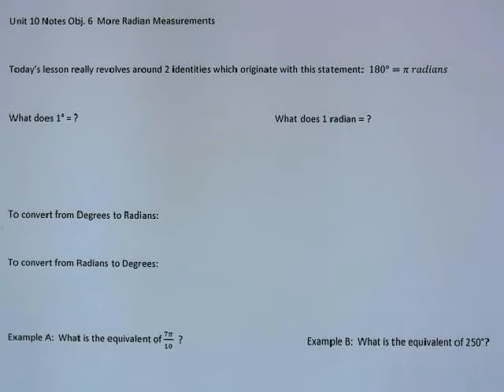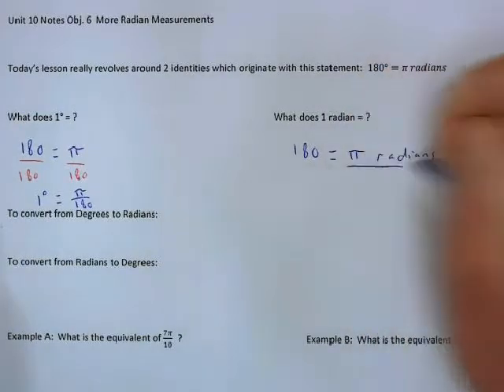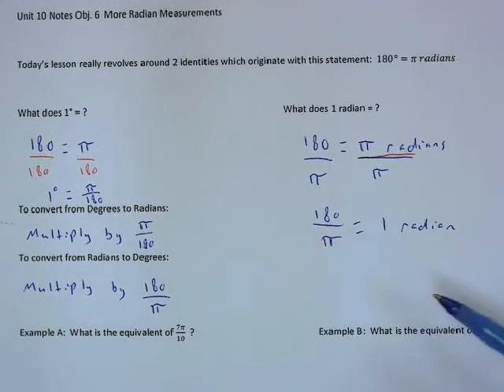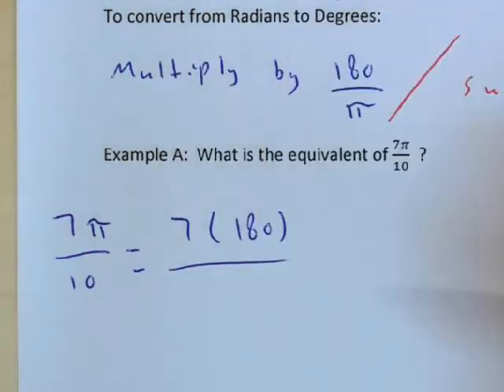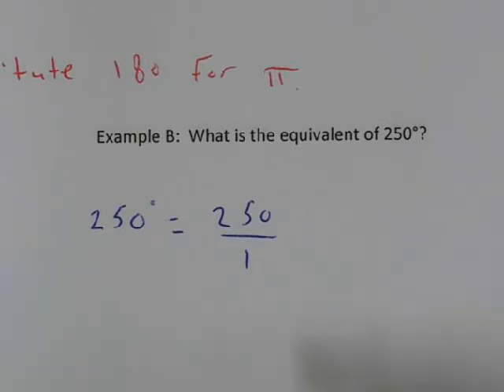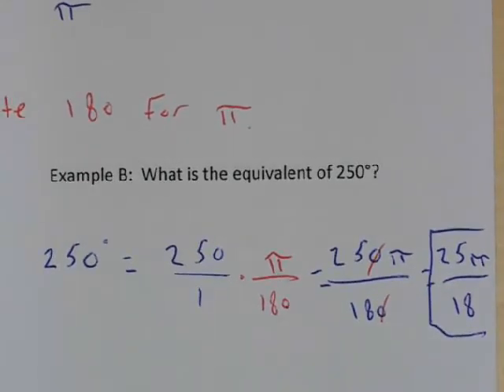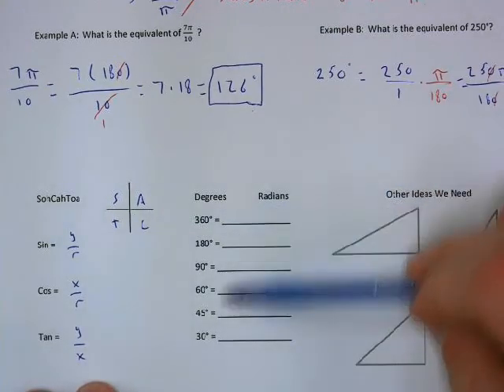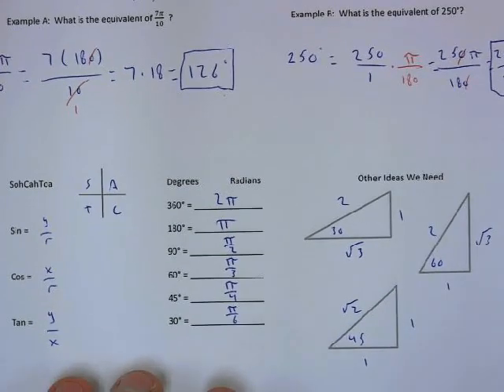Notes 8 6